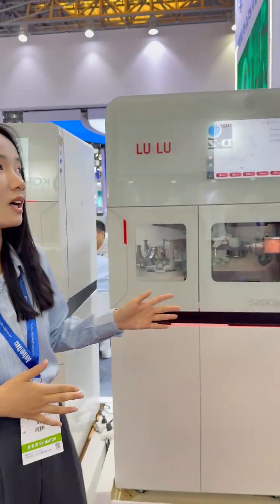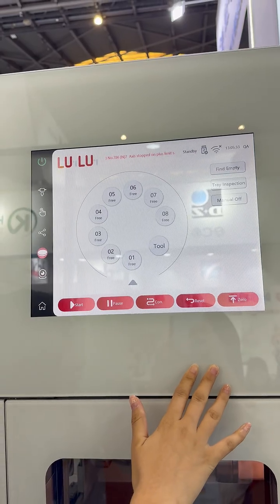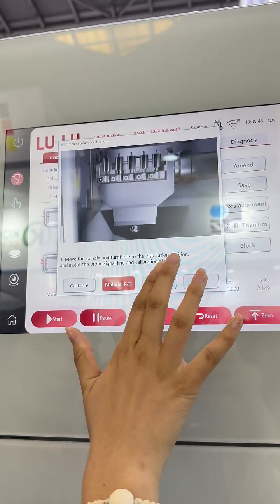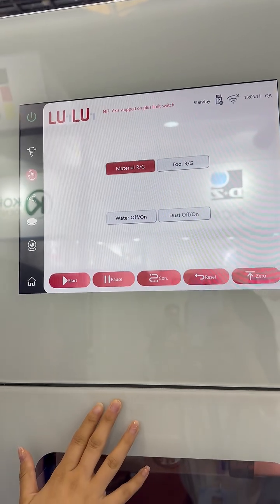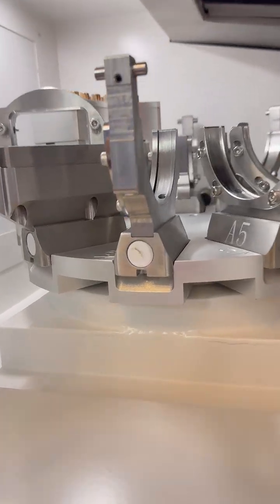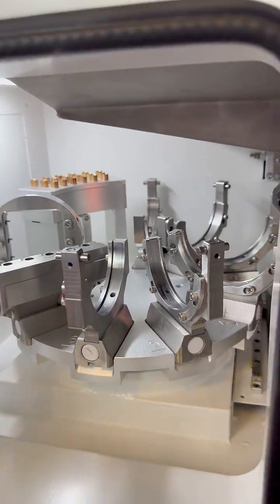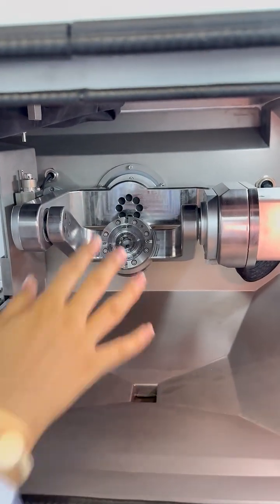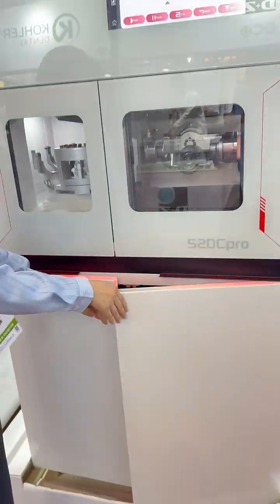Live from Shanghai Dental Show | LUHLUH 52dcpro 5-Axis Dental Milling Machine Full Demo by Sia Zhou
Join me, Sia Zhou from LUHLUH Tech, as I introduce our flagship 52dcpro 5-axis dental milling machine — filmed live at the Shanghai Dental Exhibition 2025!
Discover how this intelligent dry & wet milling system combines 2.5kW high-power spindle, 8-disc automatic changer, and precision multi-material compatibility to bring efficiency and accuracy to every dental lab.